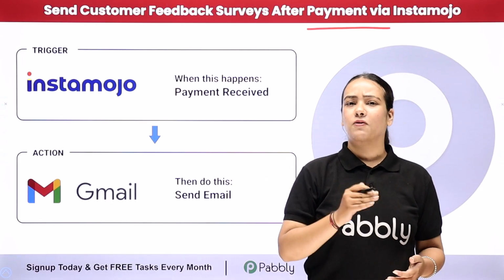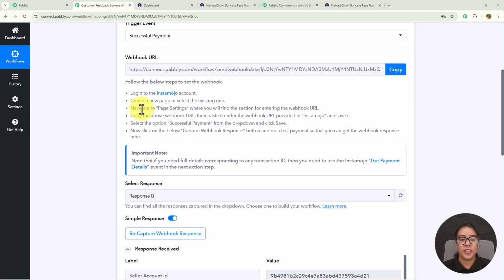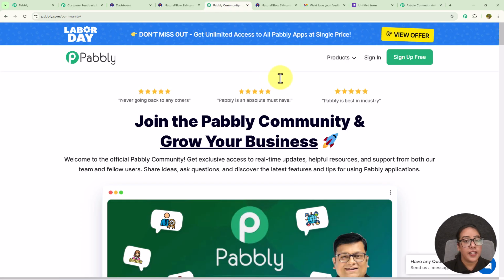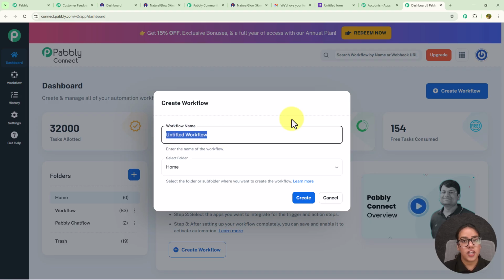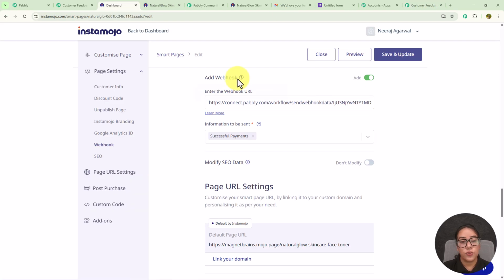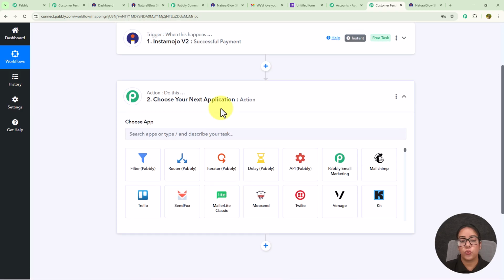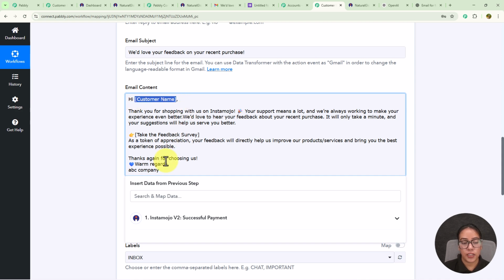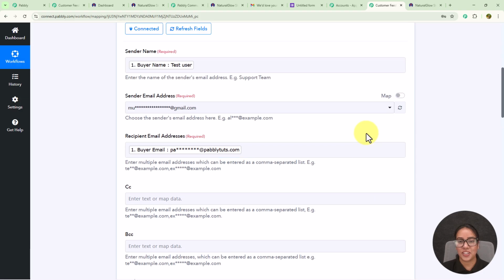How to Send Customer Feedback Surveys After Payment via Instamojo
In this video, you'll learn how to send customer feedback surveys automatically after receiving payments through Instamojo. We’ll guide you through setting up payment notifications in Instamojo and integrating it with survey tools like Google Forms or Typeform. Pabbly Connect streamlines this process by automating the sending of surveys as soon as a payment is confirmed, ensuring you gather valuable customer insights without any extra effort. This automation improves your feedback collection process and helps you enhance customer satisfaction efficiently.

Use Case:-
After a customer makes a payment through Instamojo, I automatically send them a feedback survey via Google Forms to gather insights on their experience.

Benefits of Pabbly Connect:

1. Automation: Save time, money, and resources by automating tasks.

2. Integration: Connect various web services to create efficient workflows.

3. Security: Enjoy industry-standard security for your data.

4. Scalability: Easily add new applications and services to your workflow.

5. Cost-effective: Choose from plans suitable for different business sizes, with no charges for internal tasks.